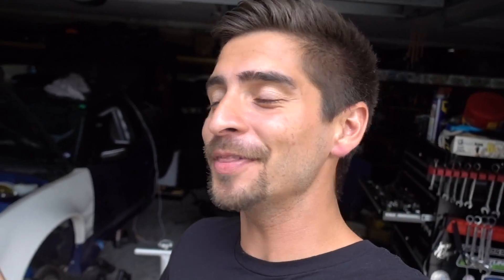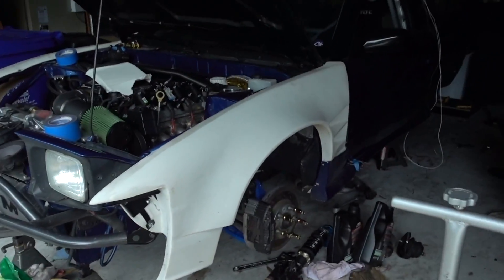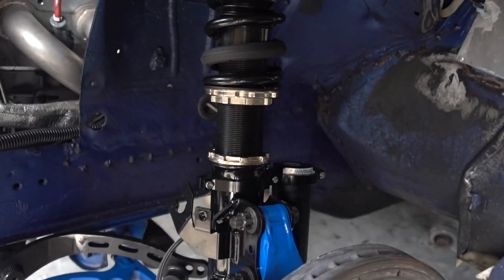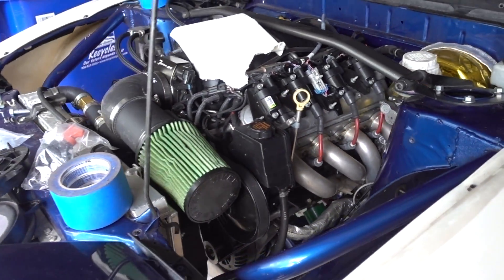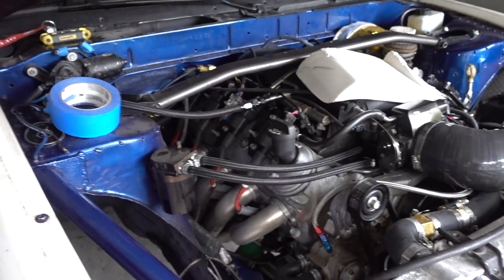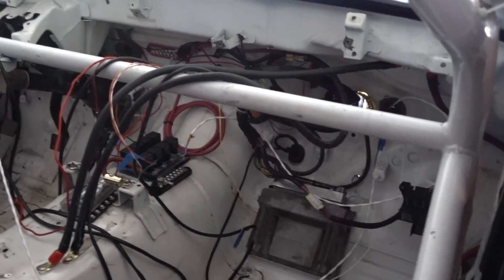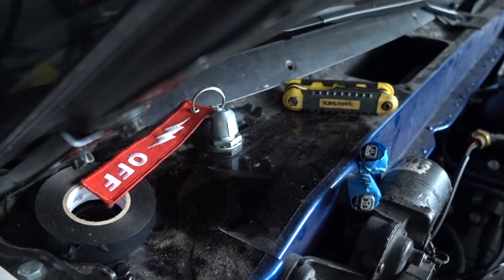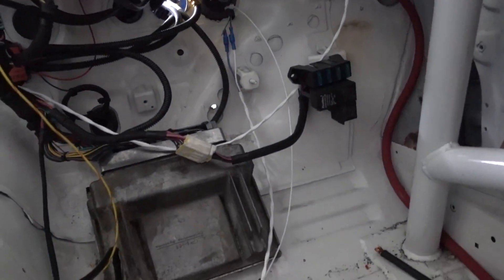The Next Step in My Drifting Career!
I know I haven’t been all that consistent lately, but that will change for the rest of 2019. With the unfortunate passing of my grandfather, I’ve been even more sidetracked from making videos. Regardless, we will end 2019 strong 💕

 I am super excited for these next few months as we prep for the Midwest Drift Union Pro Am. If we can get the car running reliably, I think we have a great chance at acquiring a pro 2 license this year! Either way, I just want to be able to compete!